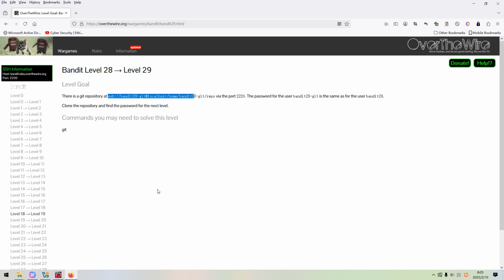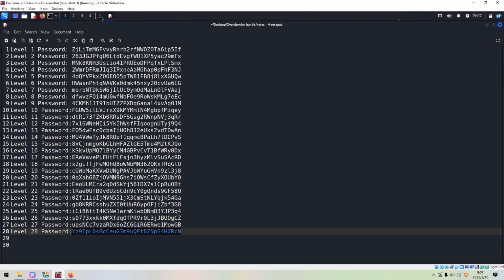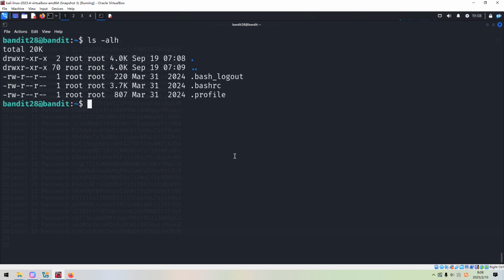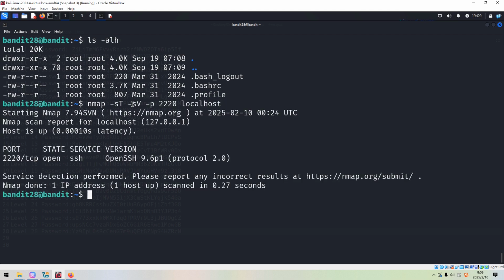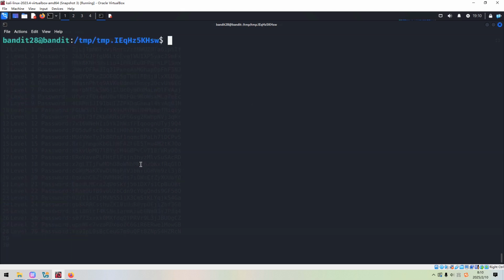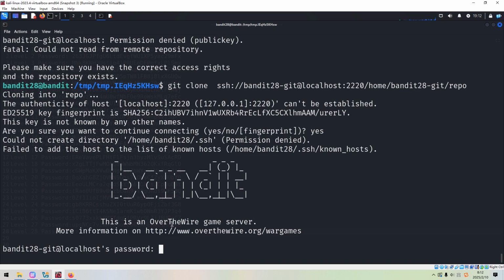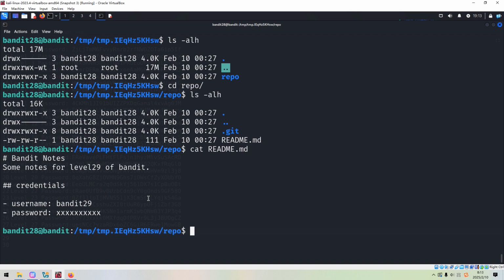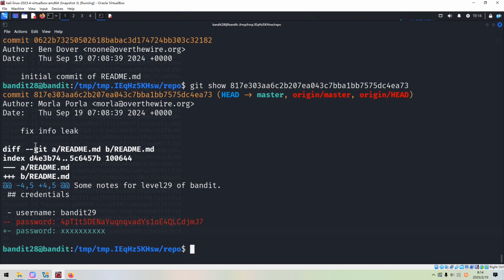Cyber Security | Penetration Test | CTF | Bandit 29 | Using git log to Retrieve History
Welcome to Level 29 of the Bandit wargame! In this video, I demonstrate how to use the git log command to explore commit history and extract useful information from a Git repository.

🔹 What You’ll Learn:
✅ How to use git log to view commit history
✅ Understanding Git commits and retrieving past changes
✅ Extracting valuable information hidden in Git repositories

💡 Challenge: What other Git commands can help uncover sensitive data?

📌 Stay Tuned: This is part of my Bandit Linux Practice series, where I explore real-world hacking techniques used in ethical hacking and CTF challenges.